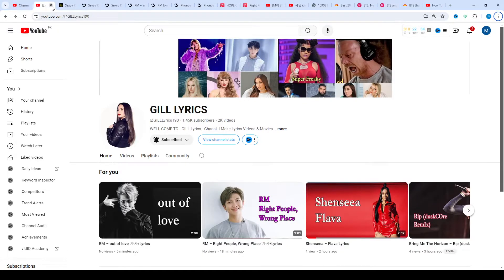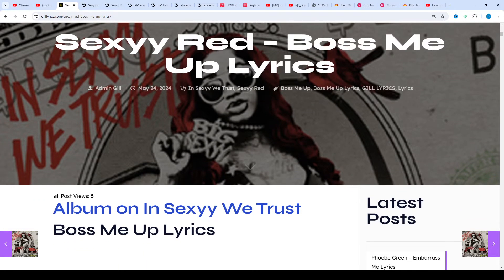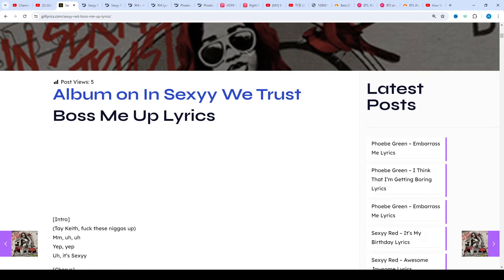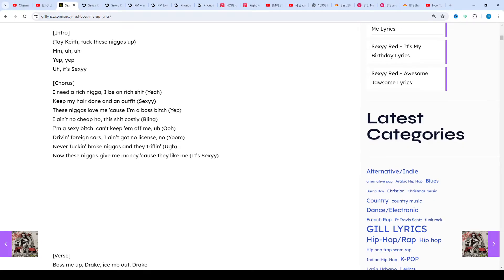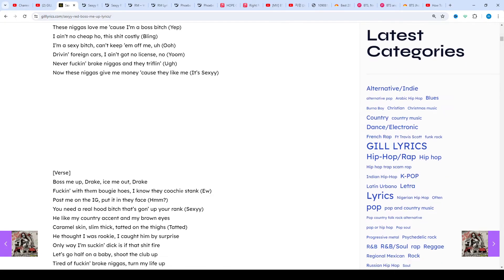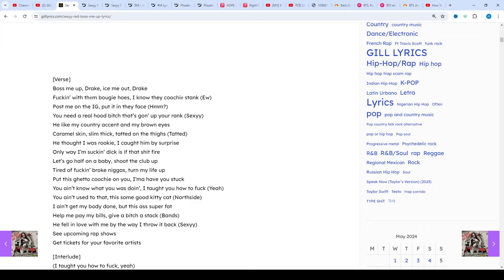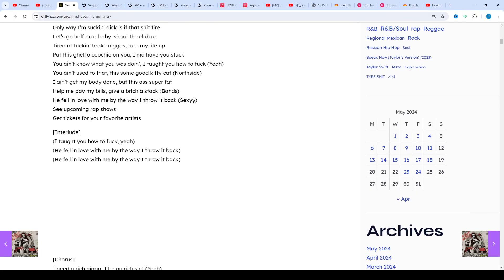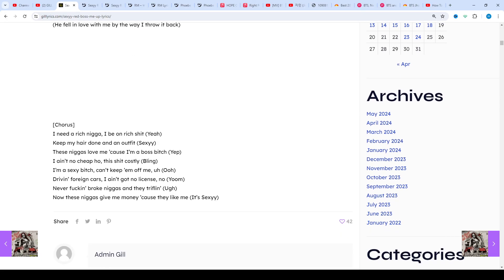Sexyy Red – Boss Me Up Lyrics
Boss Me Up Lyrics

[Intro]
(Tay Keith, fuck these niggas up)
Mm, uh, uh
Yep, yep
Uh, it’s Sexyy

[Chorus]
I need a rich nigga, I be on rich shit (Yeah)
Keep my hair done and an outfit (Sexyy)
These niggas love me ’cause I’m a boss bitch (Yep)
I ain’t no cheap ho, this shit costly (Bling)
I’m a sexy bitch, can’t keep ’em off me, uh (Ooh)
Drivin’ foreign cars, I ain’t got no license, no (Yoom)
Never fuckin’ broke niggas and they triflin’ (Ugh)
Now these niggas give me money ’cause they like me (It’s Sexyy)

[Verse]
Boss me up, Drake, ice me out, Drake
Fuckin’ with thеm bougie hoes, I know they coochiе stank (Ew)
Post me on the IG, put it in they face (Hmm?)
You need a real hood bitch that’s gon’ up your rank (Sexyy)
He like my country accent and my brown eyes
Caramel skin, slim thick, tatted on the thighs (Tatted)
He thought I was rookie, I caught him by surprise
Only way I’m suckin’ dick is if that shit fire
Let’s go half on a baby, shoot the club up
Tired of fuckin’ broke niggas, turn my life up
Put this ghetto coochie on you, I’ma have you stuck
You ain’t know what you was doin’, I taught you how to fuck (Yeah)
You ain’t used to that, this some good kitty cat (Northside)
I ain’t get my body done, but this ass super fat
Help me pay my bills, give a bitch a stack (Bands)
He fell in love with me by the way I throw it back (Sexyy)

[Interlude]
(I taught you how to fuck, yeah)
(He fell in love with me by the way I throw it back)